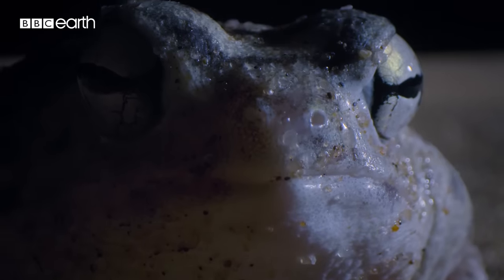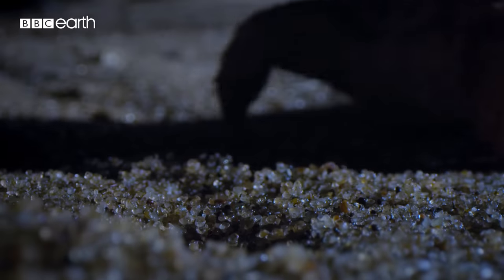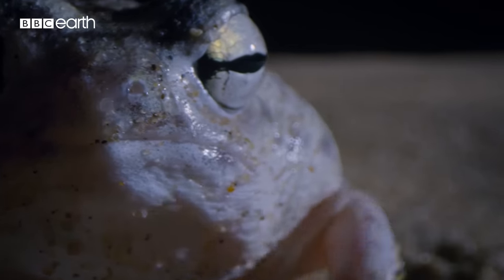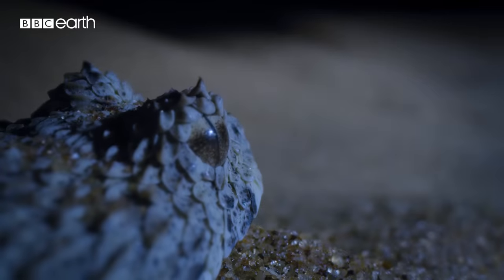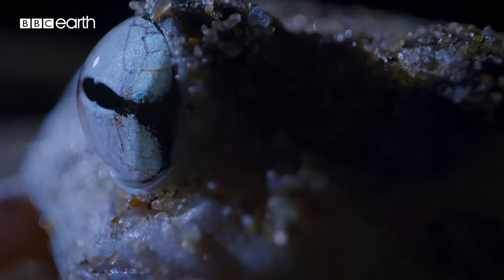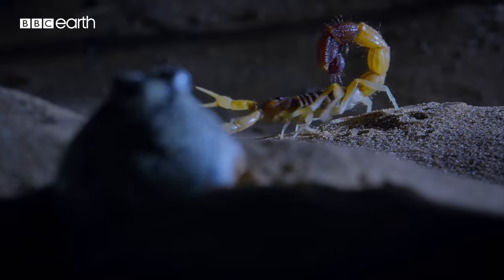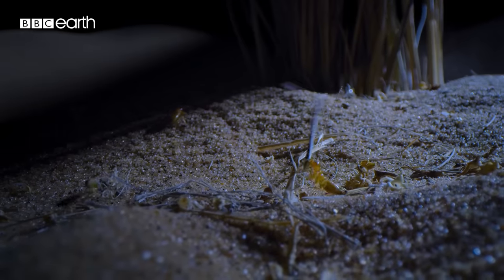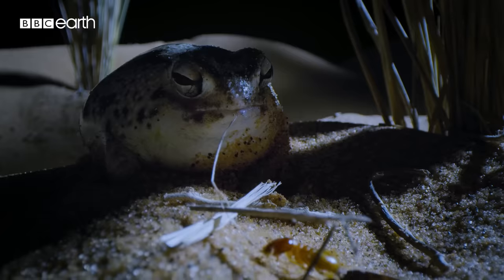Tiny Frog Faces Night Full Of Terrors | Eden: Untamed Planet | BBC Earth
The desert rain frog can eat up to 100 termites in one sitting, but only if it can get past snakes and scorpions.

Eden: Untamed Planet (2021)
From the Namib Desert to Patagonia, only a handful of places on Earth can claim to be largely unchanged. Isolated from the rest of the world, these places have been protected from the most damaging effects of human interference. Delicately balanced, species-rich, unique ecosystems. In these lands, life exists as nature intended. This series embarks on a breathtaking journey to Earth’s last Edens. It visits incredible landscapes and reveals thrilling new behaviour from the world’s most iconic animals. As the heavy tread of humans falls ever closer to these beautiful and fragile lands, now is the time to reveal their captivating stories.